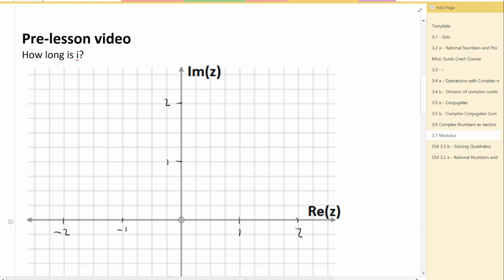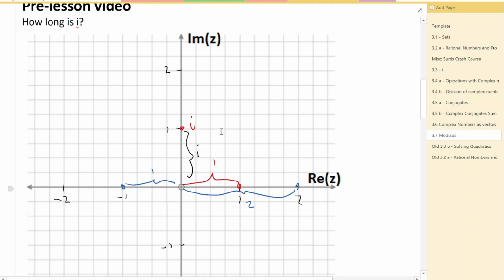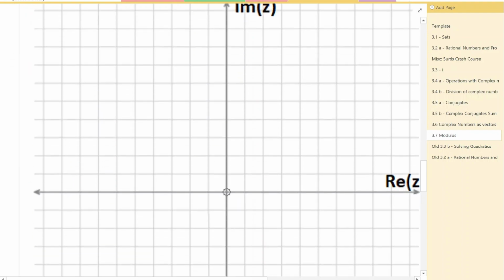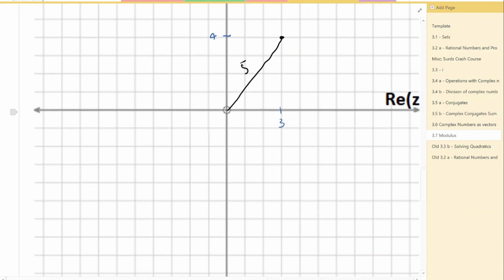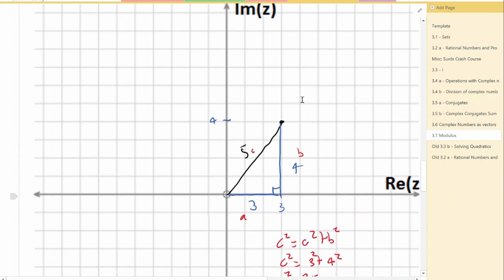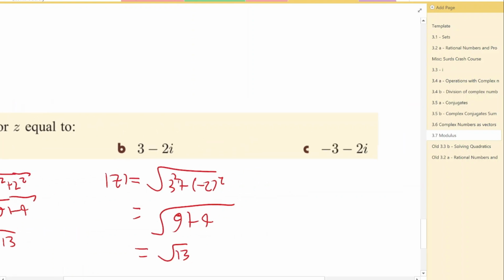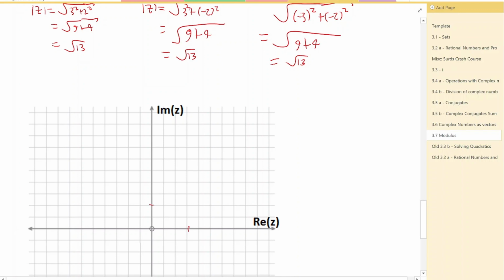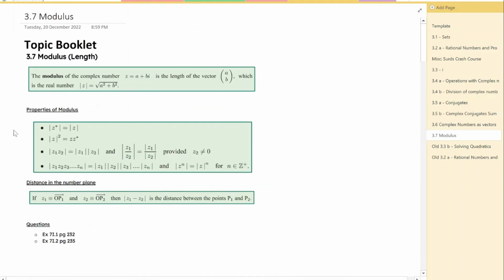11 Specialist Mathematics - 3.7 Complex Modulus